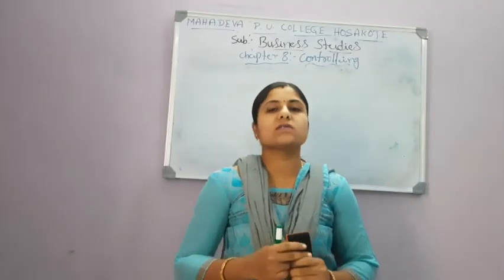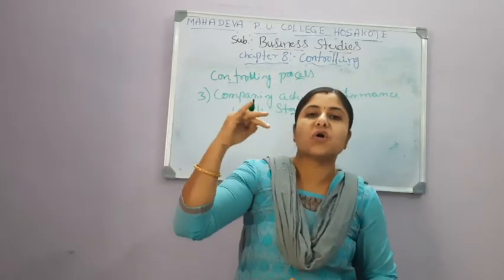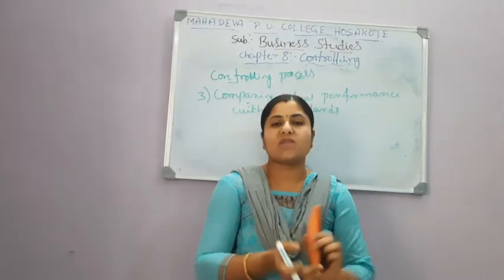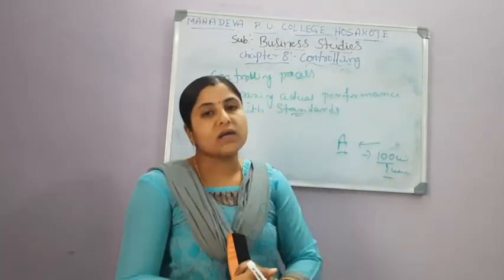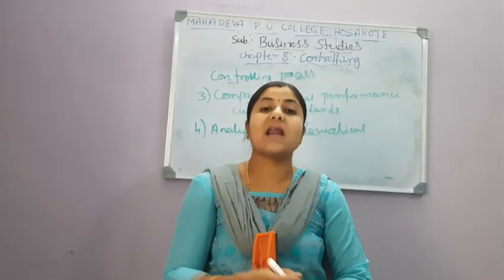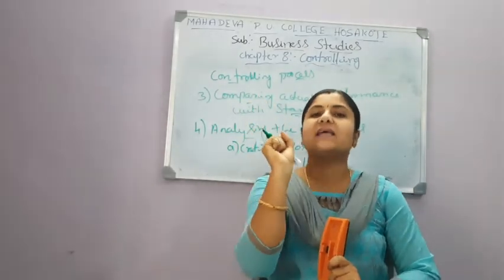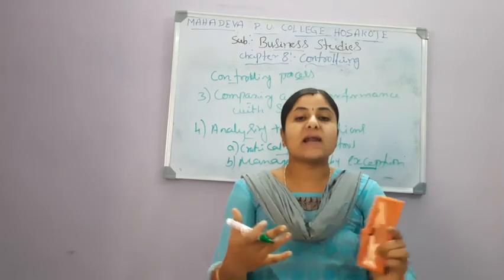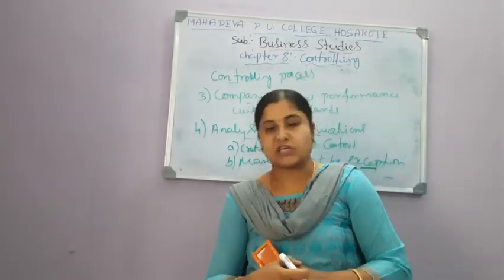Chapter 8: Controlling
Controlling process